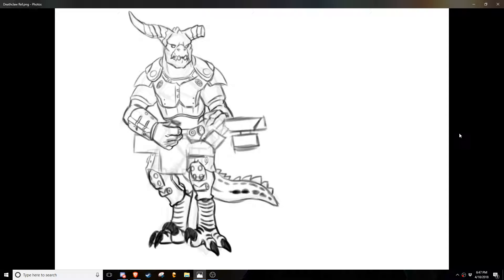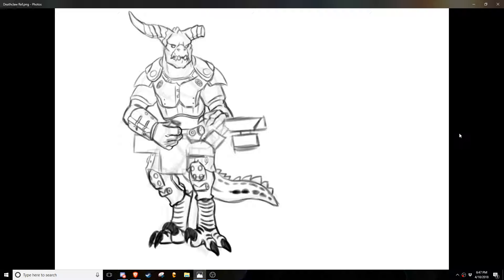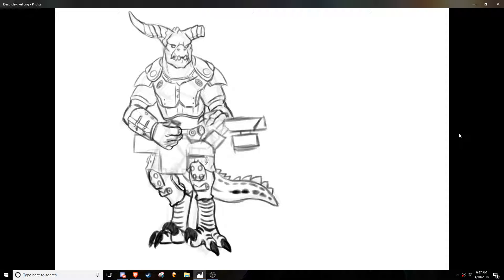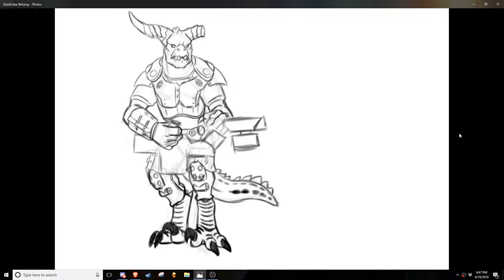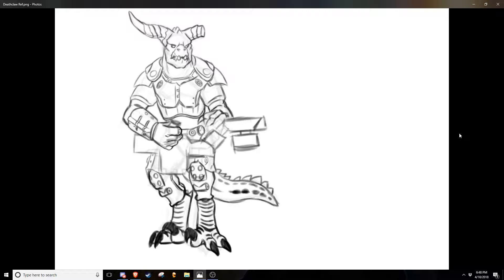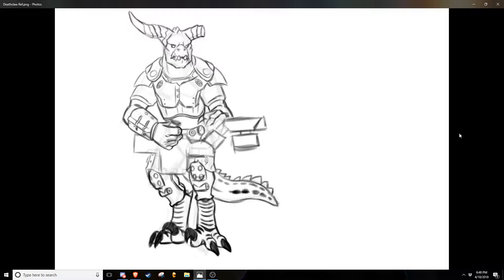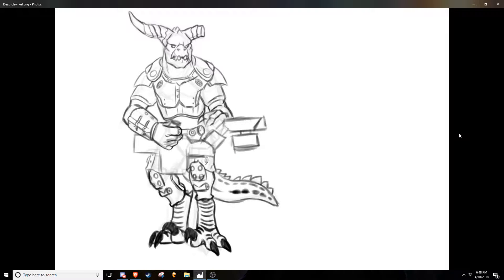Channel News (Delays) 4/10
Hello Hello out there.

Maester Aelix here, with some news about my channel.

TLDR:
Arm hurt, can't game.  Recordings delayed.

- Aelix